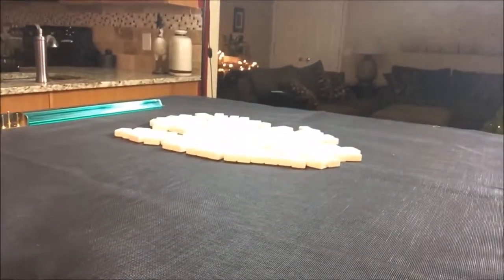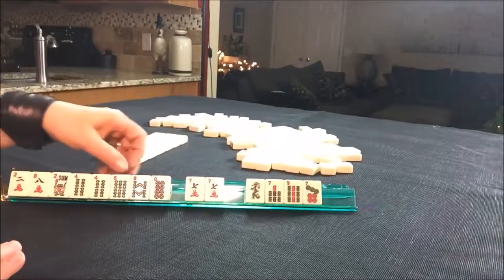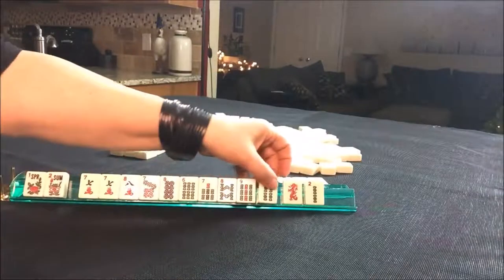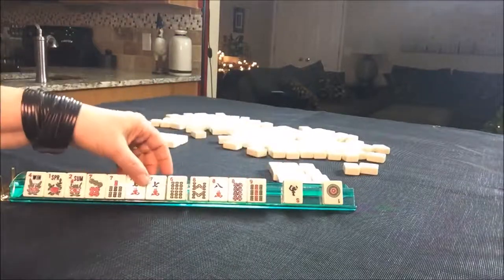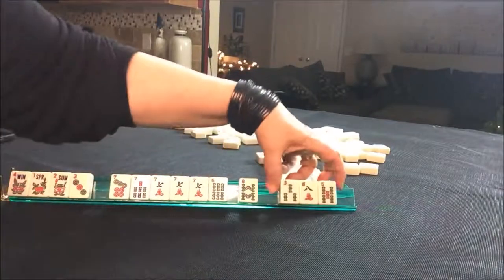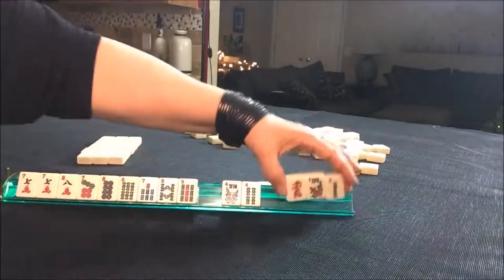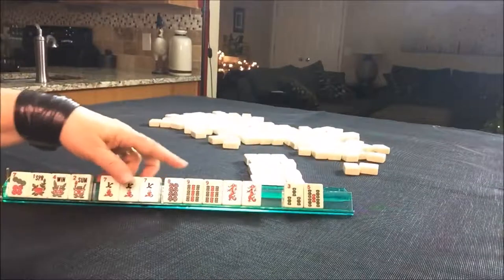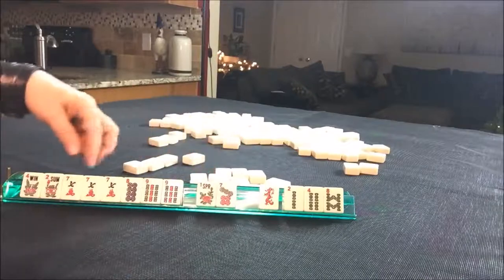National Mah Jongg League Charleston Chain Reaction 20171225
Mahjong or Mah Jongg is the 4-player Chinese tile game.  For American mah jongg, Charleston Modeling is not exactly like playing in a live game but it’s good practice with decision making as you learn how to play mah jongg! This exercise will build your confidence in whether or not you are making the right decisions at crossroads during the Charleston.  Remember, if you receive jokers in an incoming pass, you need to exchange it for a random tile on the table – passing jokers is against the NMJL rules.